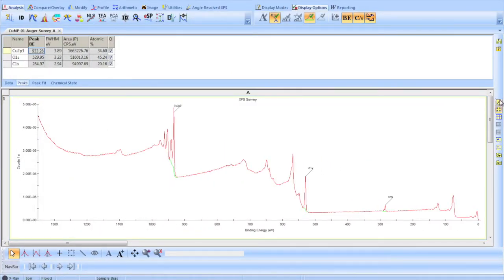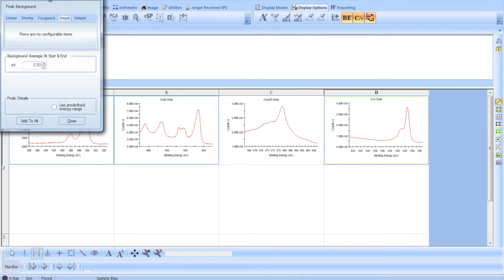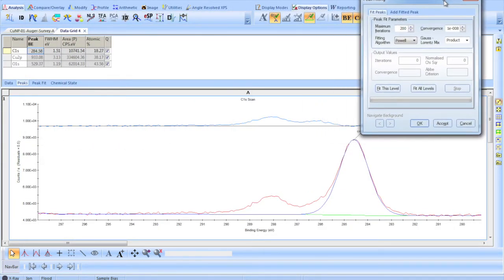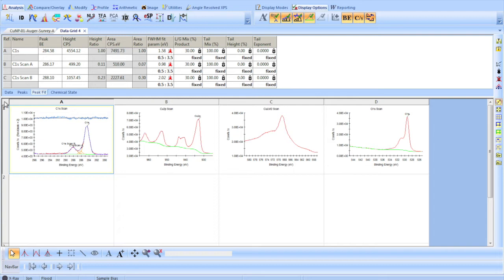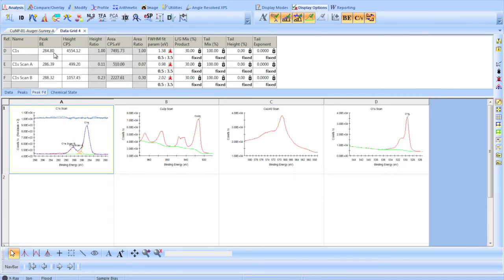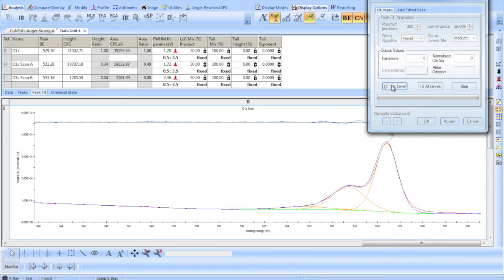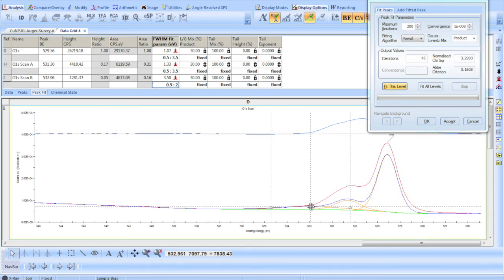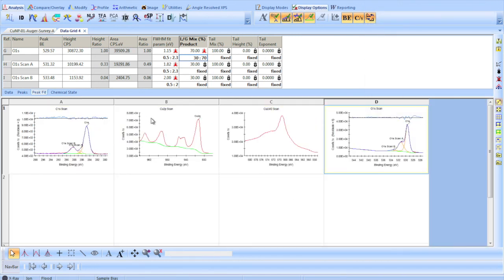XPS 02A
XPS Data Analysis by Thermo Scientific Avantage Software Package